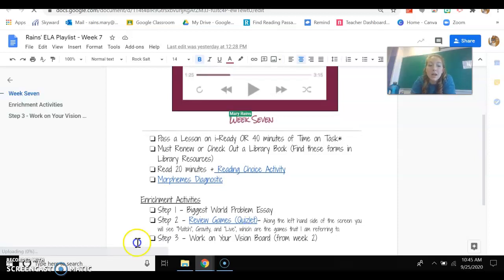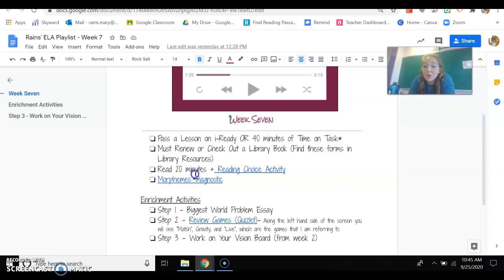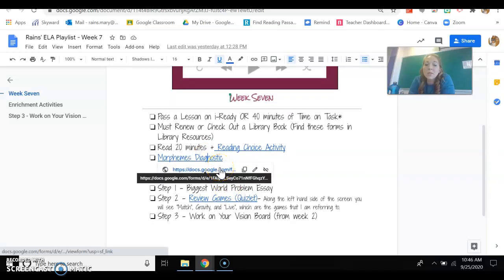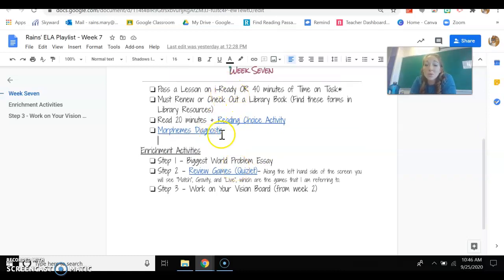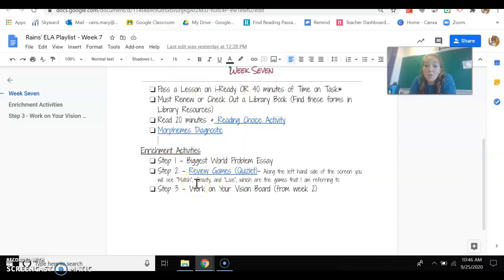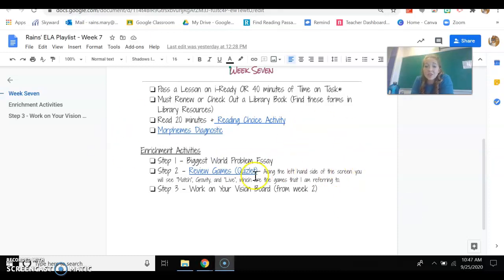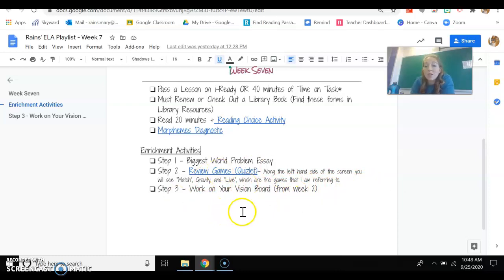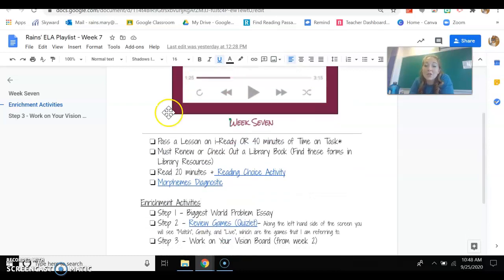Playlist 7 Intro Video